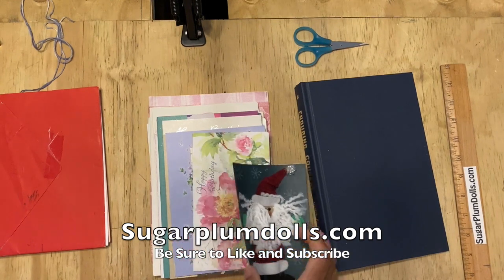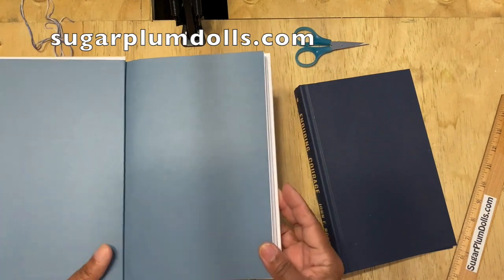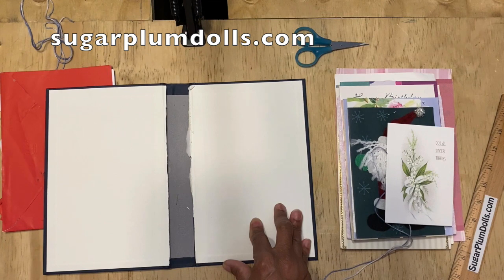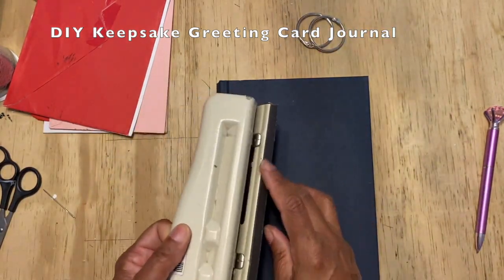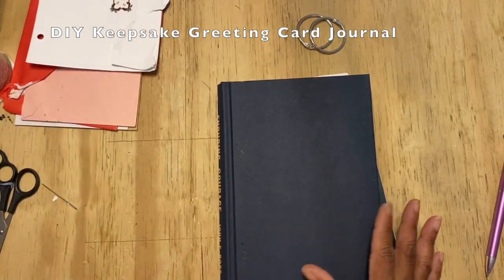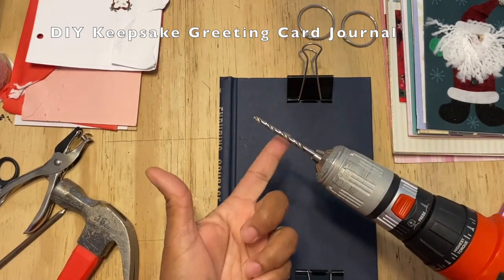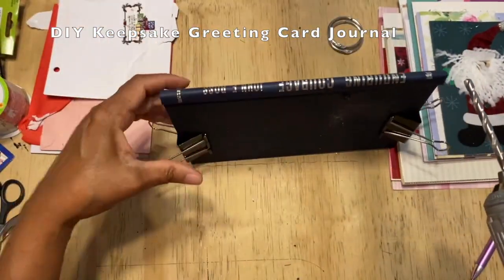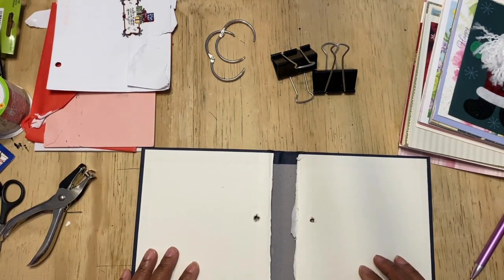How to make a Greeting Card Keepsake Journal Part 1 of 2 Videos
Who am I? I'm SugarPlumDolls.com Welcome to my world where you can learn how to make handmade homemade dolls, make and sew your own purses, grow a garden, cook great comfort foods, and much, much, more!

If you have questions about anything else please leave them in the comments section below.

Please understand I am not represented by a manager or management company. All the others are scams.

MEAN EMAILS or MEAN COMMENTS will not be responded to. I just can’t deal with negativity this year! Thanks!